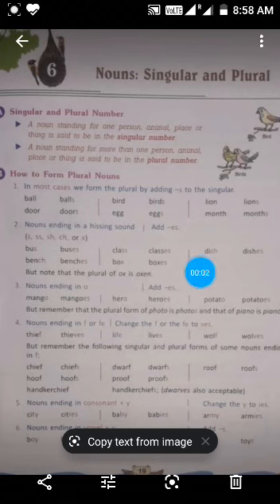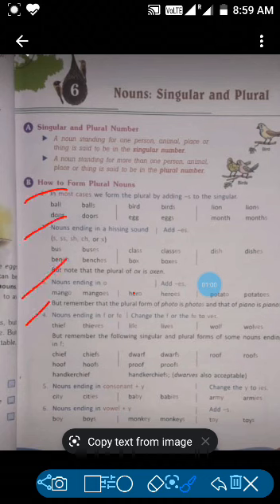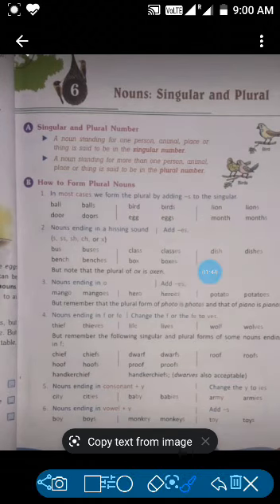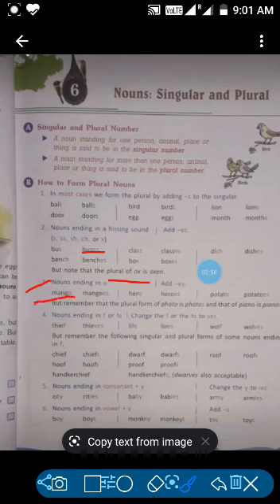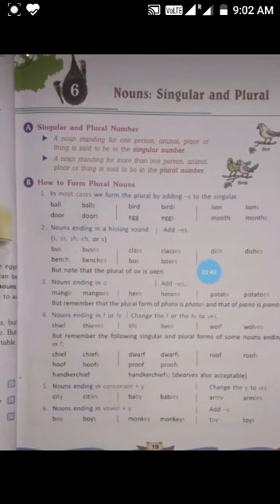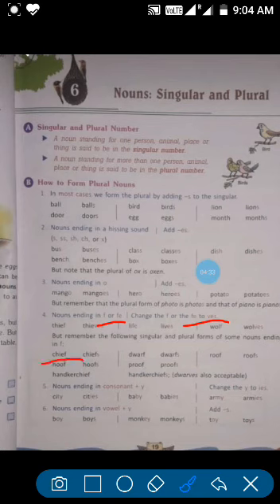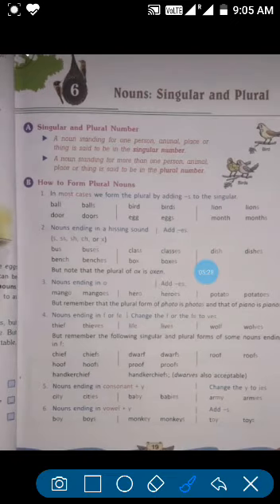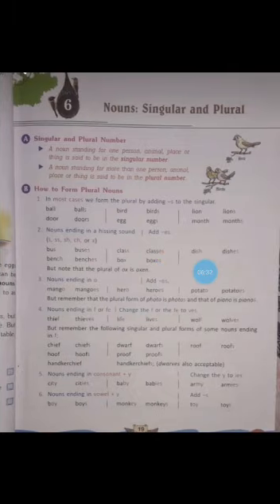Chapter 6 Nouns: singular and Plural(part1) of class 5 explanation. English grammar and composition